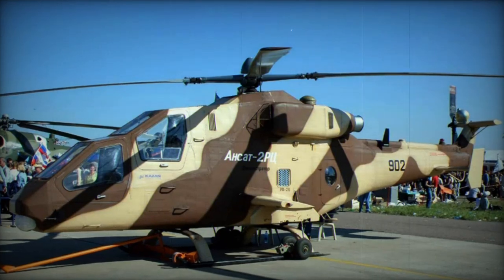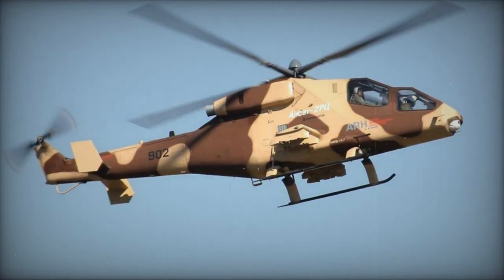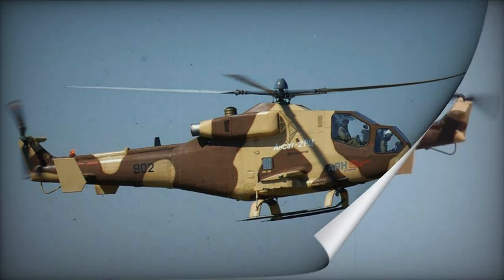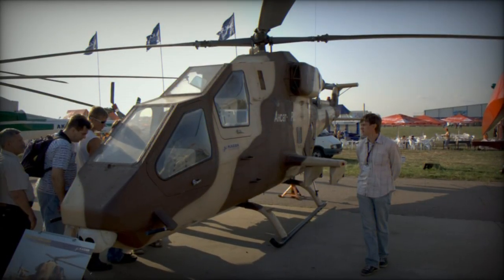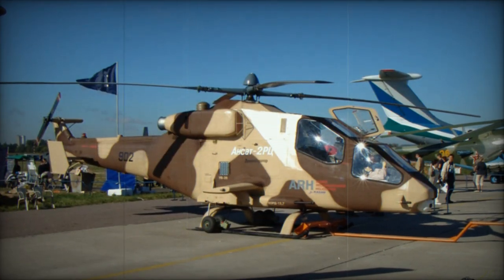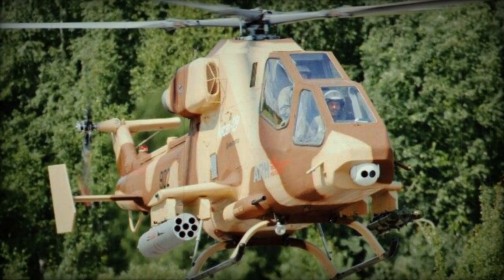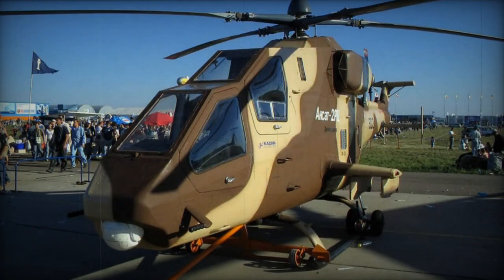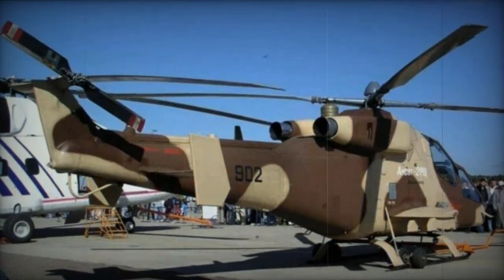Ansat 2RC Reconnaissance helicopter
To date the Kazan Ansat 2RC armed reconnaissance helicopter received no production orders